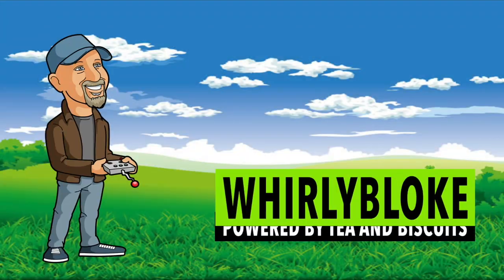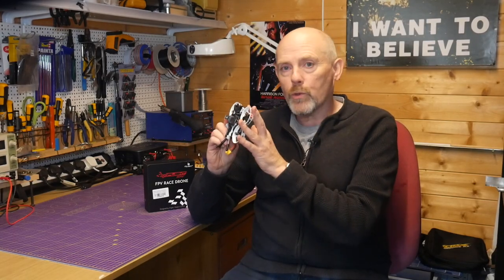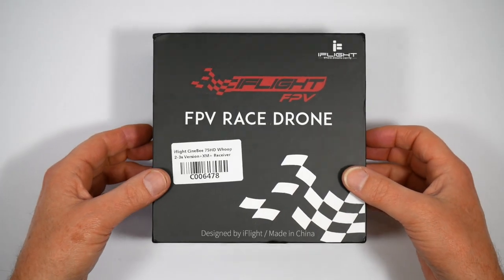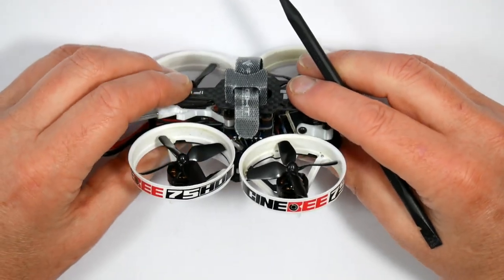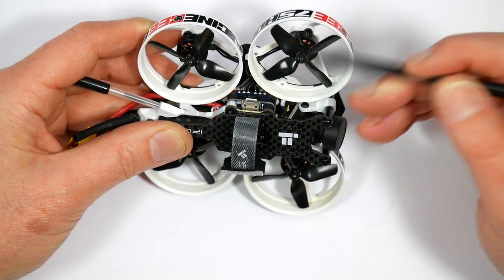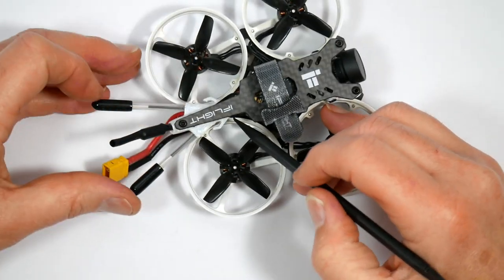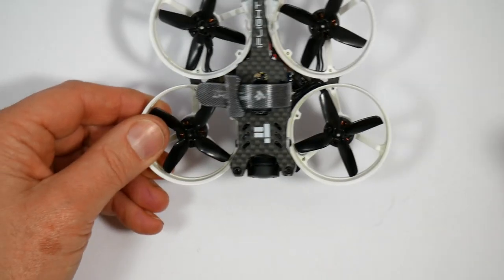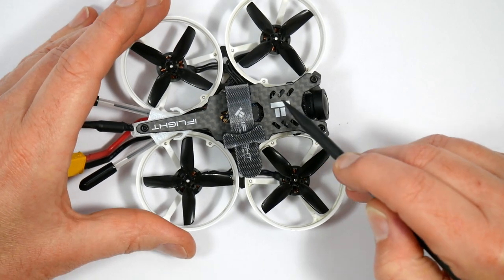iFlight CineBee 75HD Review // 2-3S Whoop // 1080p 60fps HD // FrSky XM+ // Flight footage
A review of the the ultimate cinewhoop with the Caddx Turtle V2 from iFlight with a F4 flight stack, complete with 12A ESC.  It also includes a pre installed XM+ receiver. iFlight CineBee 75HD is the latest PNP high performance, low weight carrying a 1080p (up to 60fps) micro cam stack and recording.

Specification:
Total Dimensions: 110x93x30mm
Frame Wheelbase: 75mm
Bottom & Top Plate Thickness: 1mm
Standoff height: 22mm
Build Weight: 69g
Connector: XT30
Support Battery: 2S
SucceX Micro 16×16 F4 2-4S Flight Control
SucceX Micro 12A 4in1 2-4S BlheliS ESC
SucceX Micro 200mW switchable VTX
iFlight 1103 2-3S motors (1.5mm shaft)
Caddx.us Turtle v2 HD FPV Cam
Receiver: Without Receiver/ FS-A8S V2/ Frsky XM+/ Frsky R-XSR/ DSM2 DSMX Receiver (option)
Gemfan 1635 40mm 3-blade 1.5mm props
iFlight Prop Guards 40mm